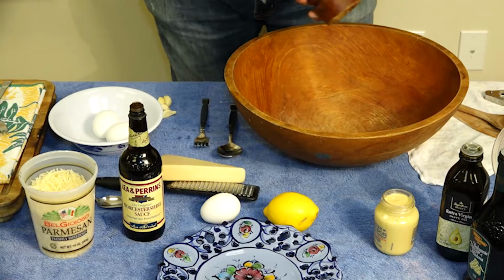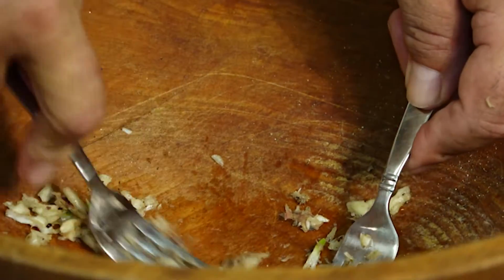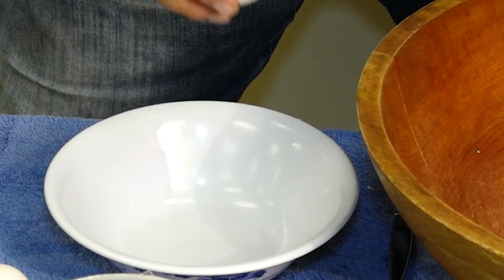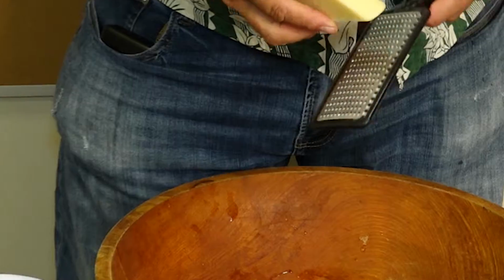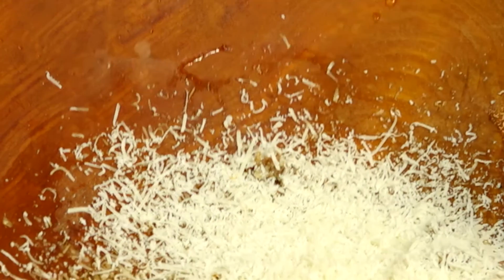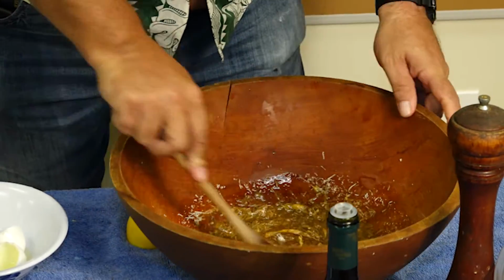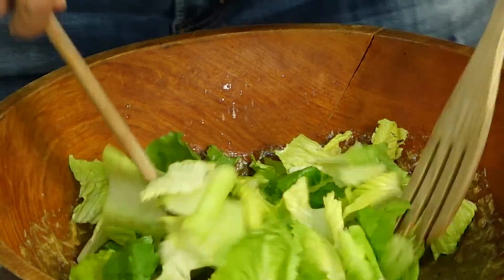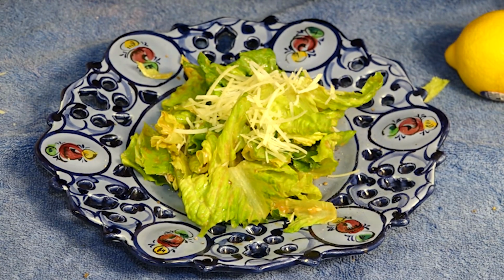Making a Caesar Salad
Creating a Caesar salad from scratch - Showing the  method of making  a Caesar dressing from the original recipe using the anagram GAPPWELM + OV.